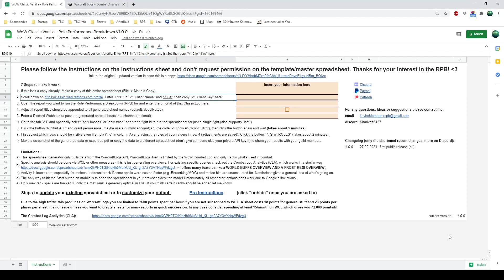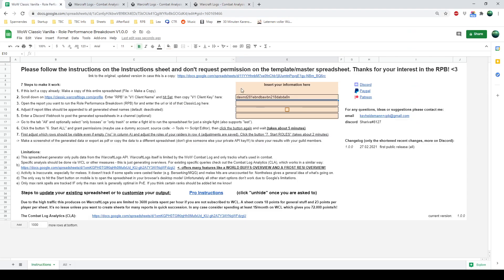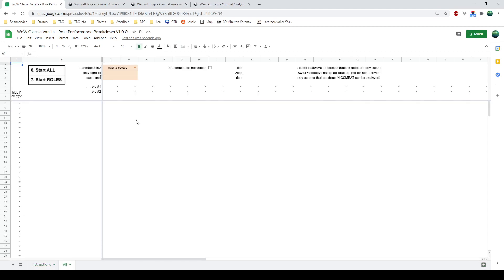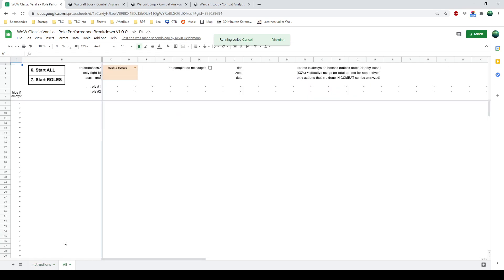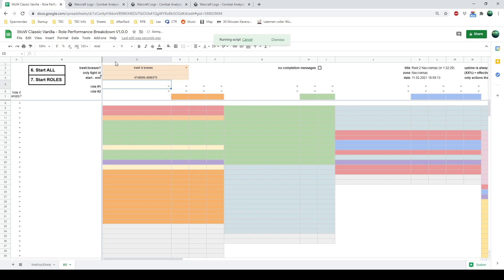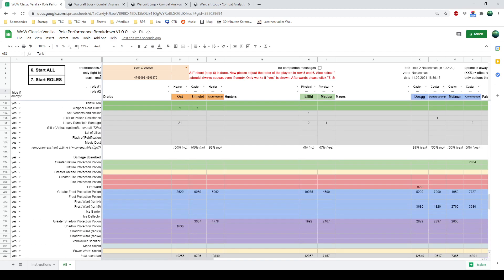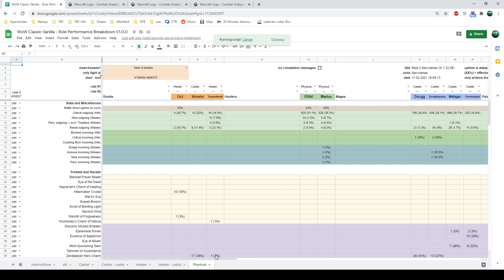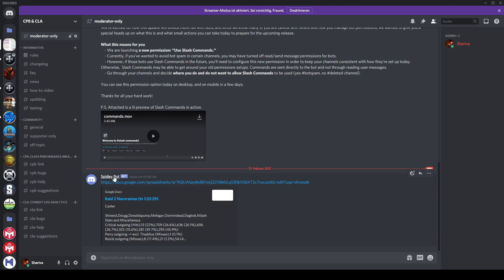How-to video for the Role Performance Breakdown (RPB)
Webhook: 2:49 (sorry for the German client, but you'll manage :P)